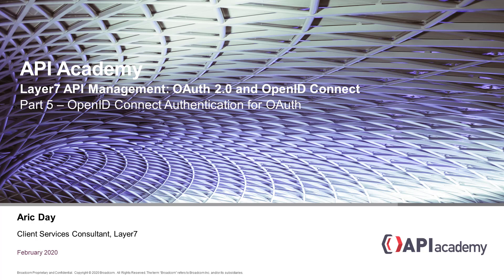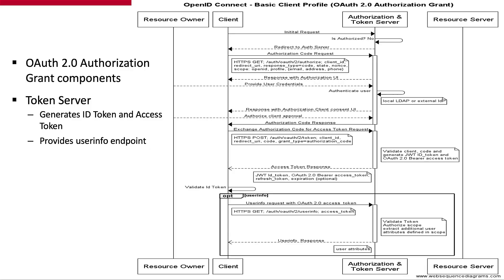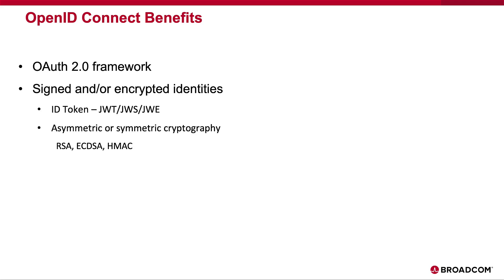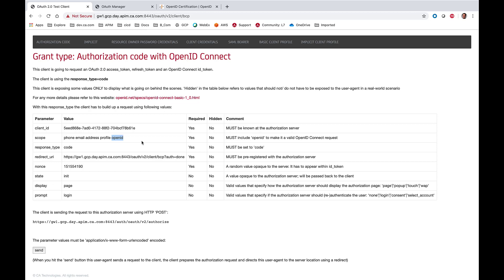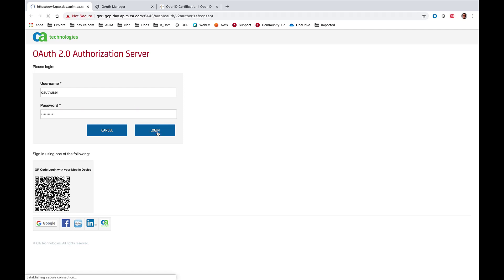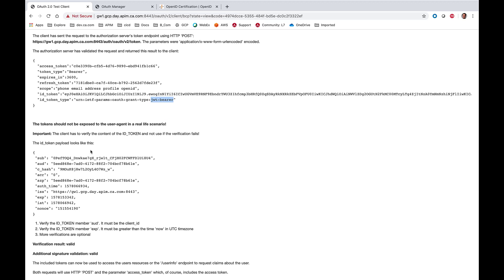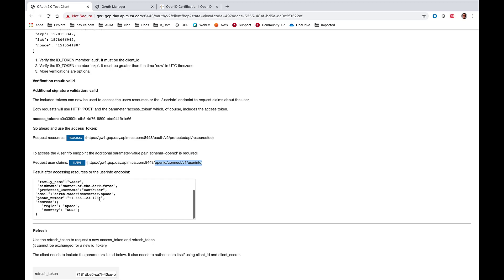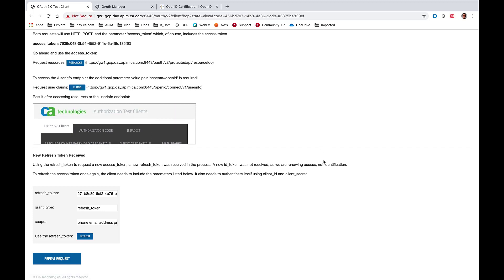How-to: OpenID Connect - Authentication for OAuth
This video uses one of the two Layer7 OTK OpenID test clients (Basic Client Profile) to take you through the authorization and authentication flow.  The required scope “openid” is included in the initial request. An access token and an ID token in JWT (JSON Web Token) format is issued.